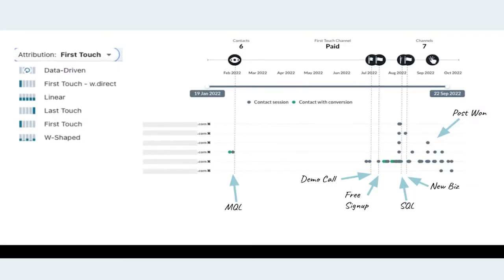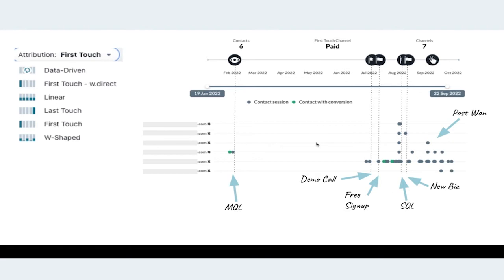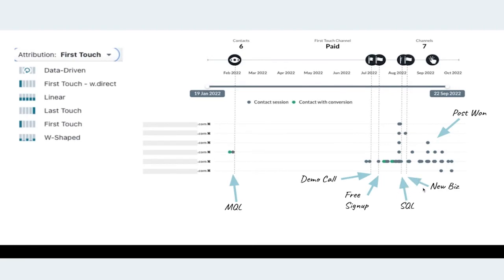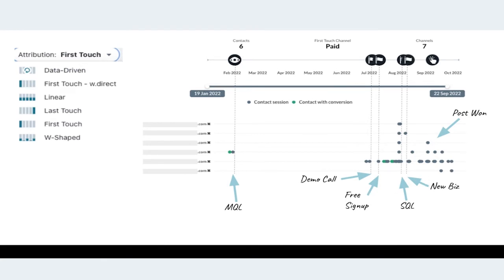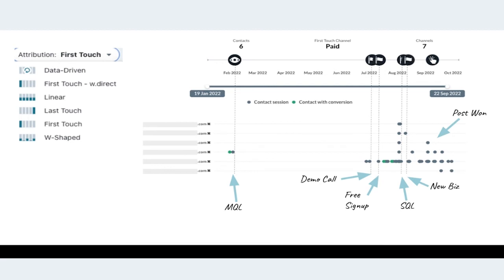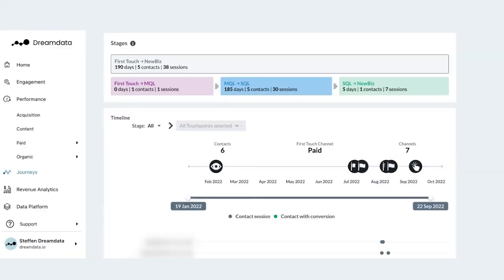What’s the best attribution model for B2B marketers?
Dreamdata CMO, Steffen Hedebrandt assesses what the best attribution model is for B2B marketers.

00:00 - 00:26 Introduction
00:26 - 01:53 The importance of having a complete GTM data warehouse
01:53 - 04:45 Deciding on the stage to focus on
04:45 - 05:45 What if you're a marketer in a B2B company with a strong sales team?
05:45 - 07:08 Get a granular view of a company’s journey
07:08 - 08:15 How to navigate the complexity of B2B marketing